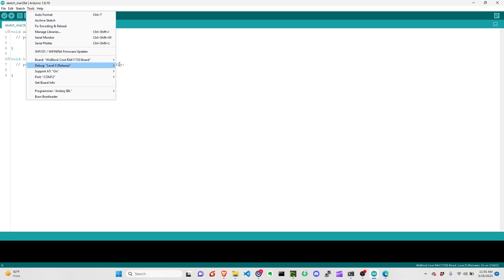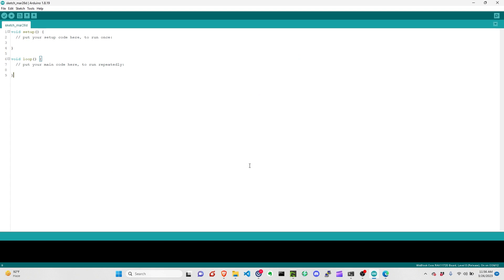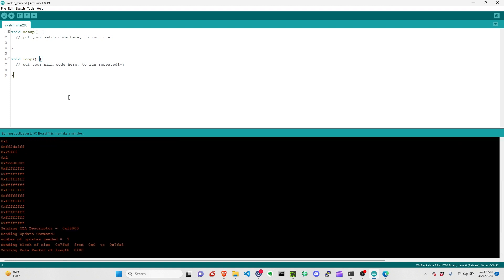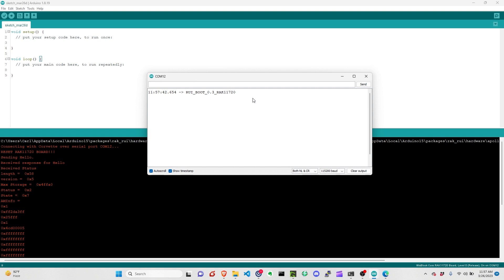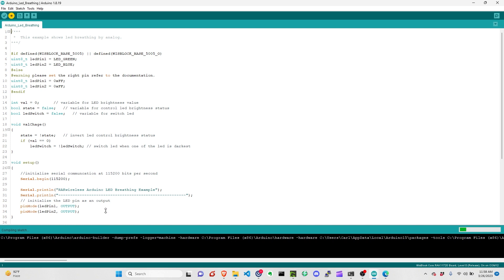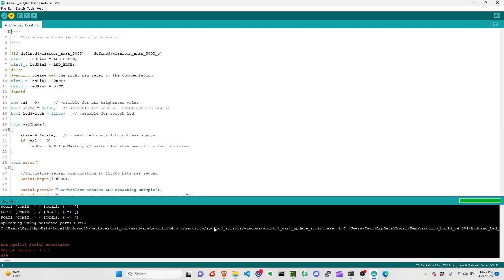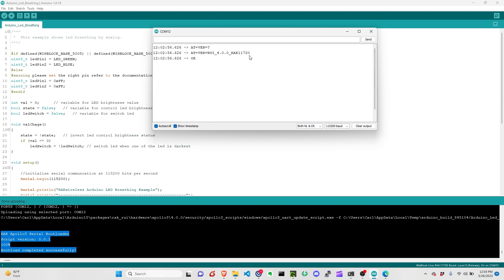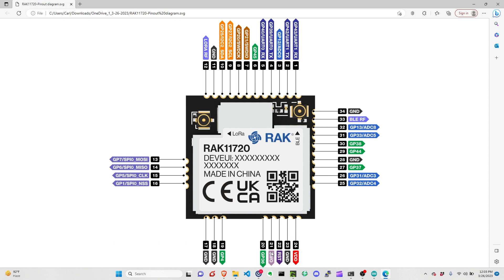How to Recover RAK11720 Module on Faulty Custom Firmware and Not Responding to AT Commands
This guide shows how to recover RAK11720 in cases where it stops responding to any commands and totally stop working. There are situations where the custom firmware uploaded can go into an uncertain state and needs to be recovered via UART0 pin. After the recovery procedure, new firmware can be uploaded and the unit is working fresh again.

Get here RAK11720 Ambiq Apollo3 SX1262 LoRa Bluetooth Module for LoRaWAN